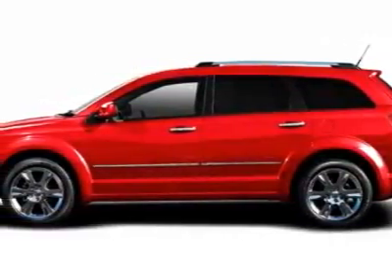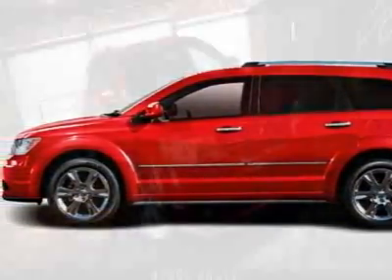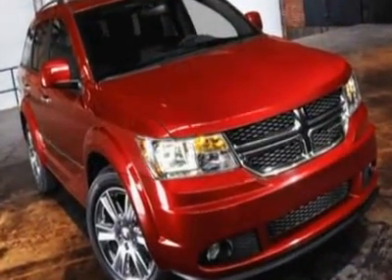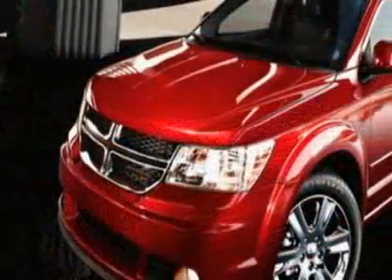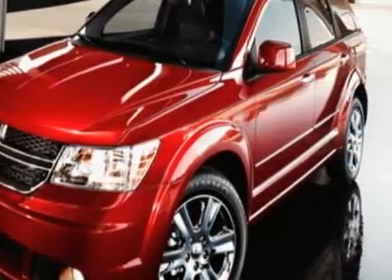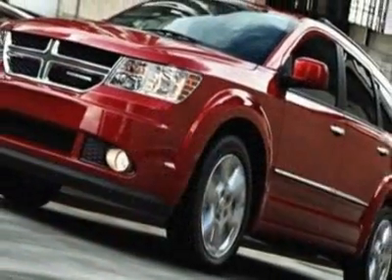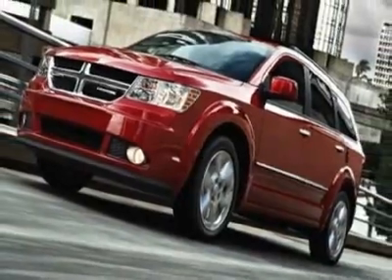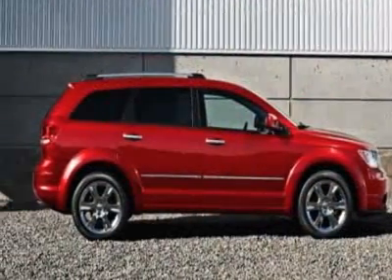2011 Dodge Journey Mainstreet SUV - Charleston, SC